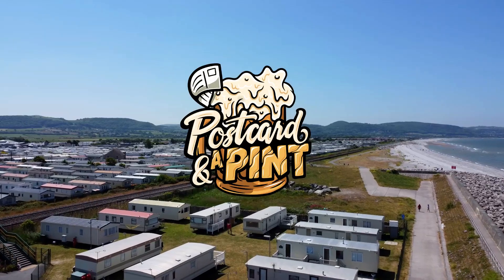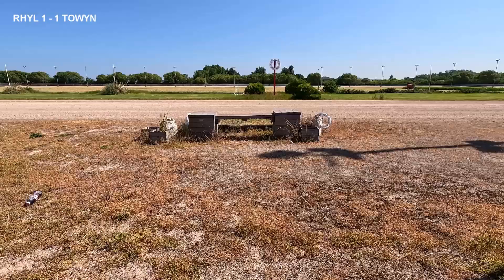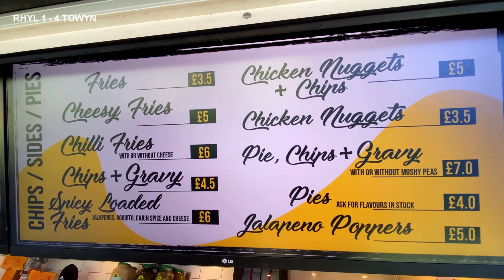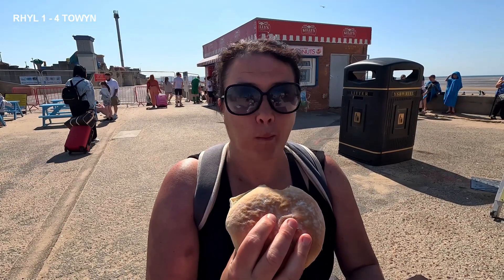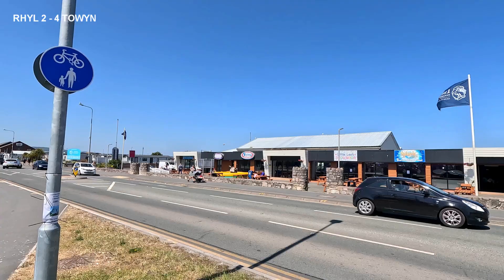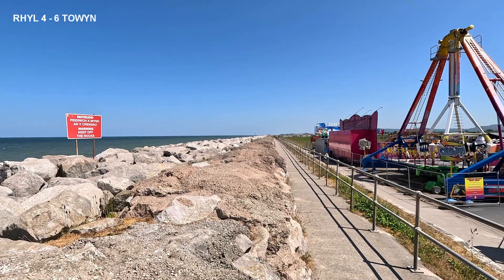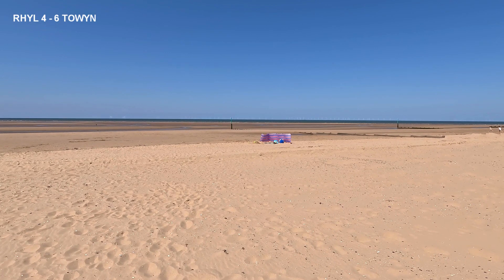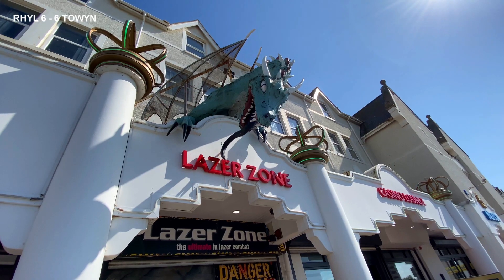Why You Should Visit Towyn And Rhyl - And Which Is Better?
Have you ever wondered why you should visit Towyn, in North Wales? Have you ever wondered why you should visit Rhyl in North Wales?
If so, then chances are, you haven't been to either of them.

For many years, Rhyl has been a family favourite resort in North Wales, but more recently, many people have been favouring Rhyl's close neighbour, Towyn.

Even though we live in North Wales and have been to Rhyl hundreds of times since being a small child back in the 80's, but Towyn is a place that we've hardly explored. So we decided to head over to Towyn to see what all the fuss was about, and to make the day even more fun, we decided to do this ultimate guide and comparison between Rhyl and Towyn, and show all of the best things there are to do.

In this Rhyl and Towyn, North Wales vlog, we compare everything from parking costs, the funfair, the beach, the amusement arcades, things to do in the town and much more.

But who will win? Will it be the newly discovered Towyn, or the old favourite, Rhyl?

This Towyn and Rhyl, North Wales vlog is obviously only our opinion, so if you've ever thought of paying one of these Welsh beach resort towns a visit, then be sure to check out this video first to get a heads up on the top things to do in Towyn and Rhyl.

As always in our vlogs, we sum the day up at home with a well deserved drink.

We hope you like this Rhyl and Towyn vlog, if so, it would be great if you could maybe, 'Like' the video, maybe leave us a comment, or even consider describing to the channel, it would be hugely appreciated.

And as we always say in Postcard and a Pint - Cheers To The Good Times x

⭐ EQUIPMENT & SOFTWARE WE USE:

Cameras: iPhone 11, iPhone 12 and GoPro 11 Hero
Video Editing Software: Vegas Pro 20
Sound Editing Software: Vegas Pro 20, Sound Forge 15